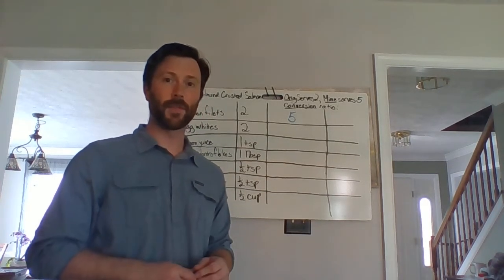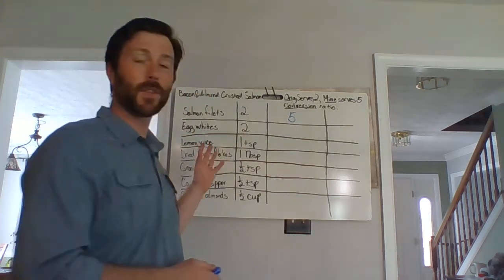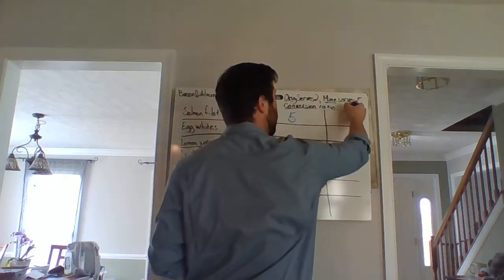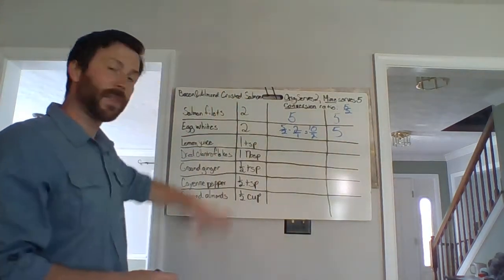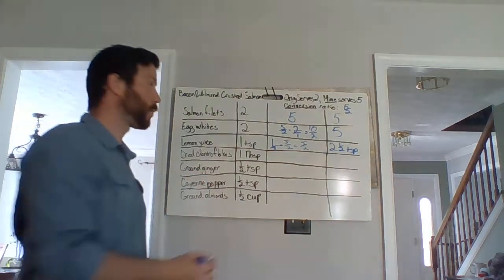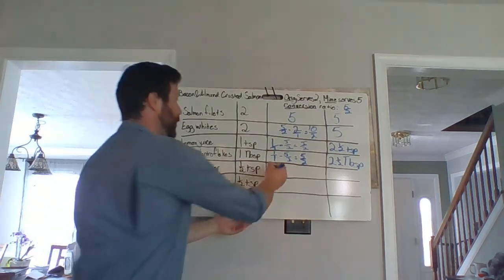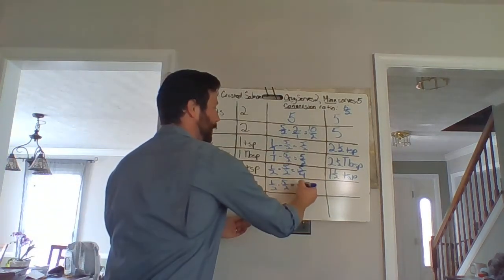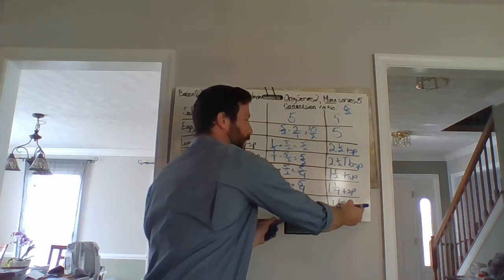Math In The Kitchen